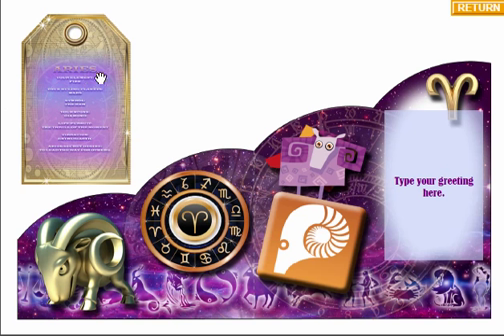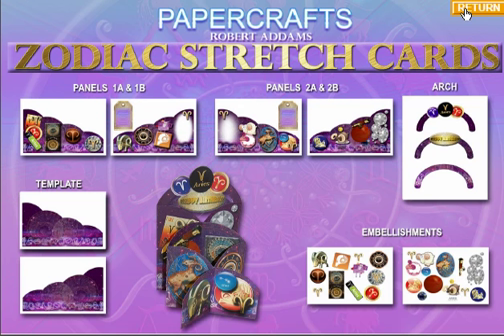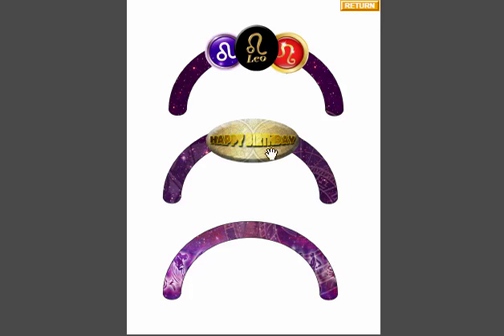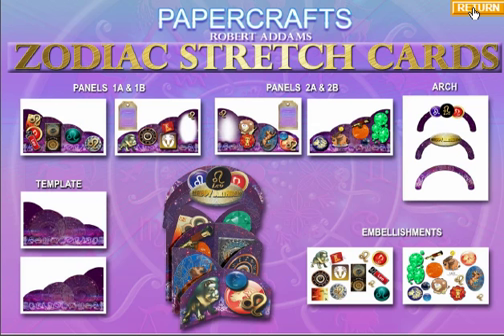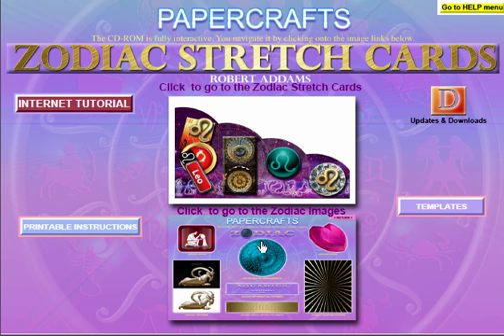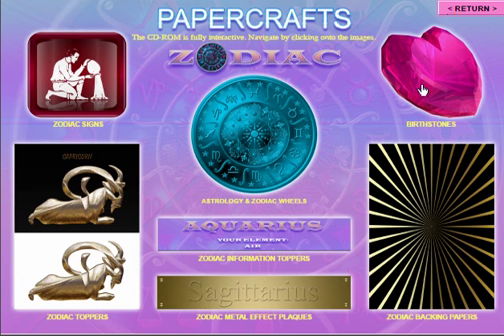zodiac.mov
Walk through tour of the Zodiac Stretch Cards CD